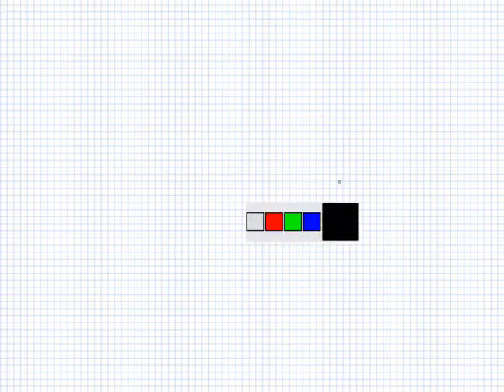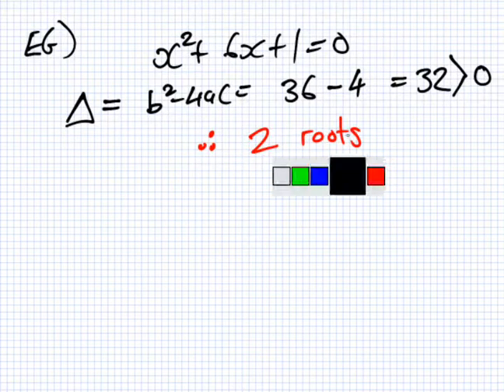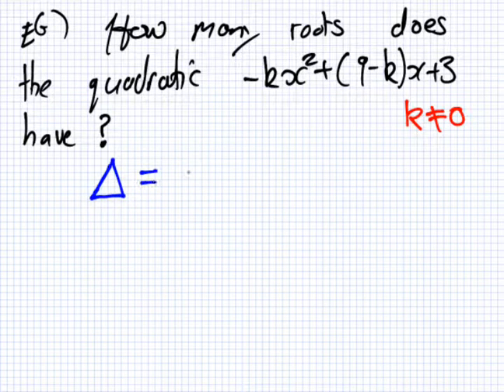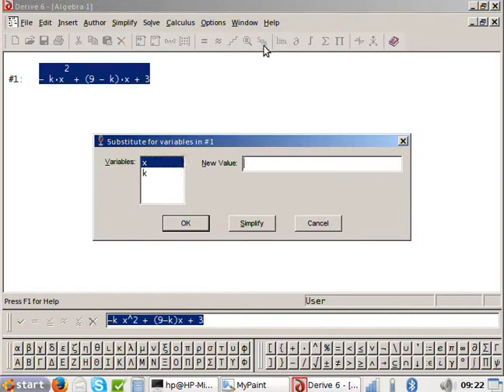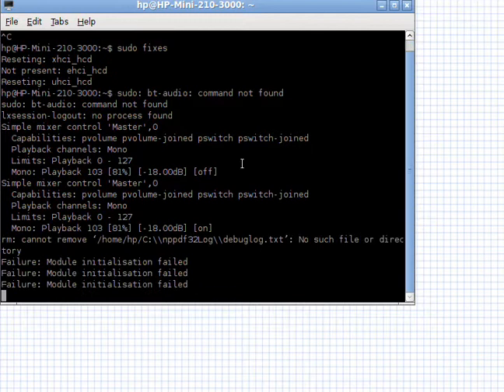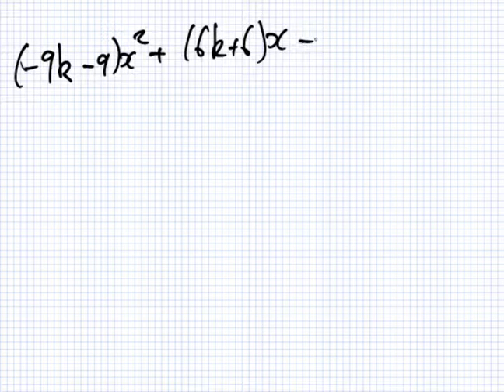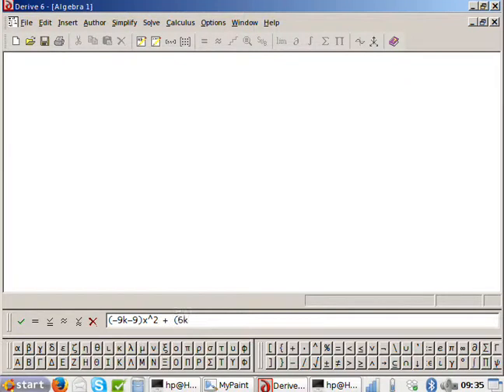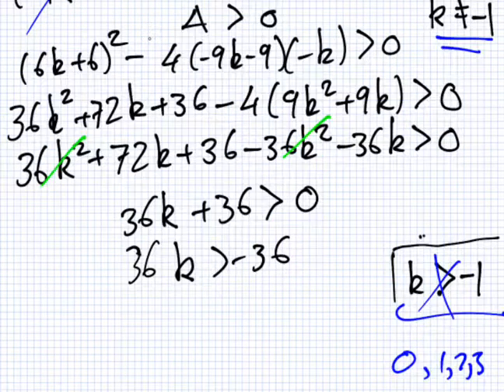Half Maths Lesson ALGEBRA Discriminant | NCUK International Foundation Year IFY IFYHM002